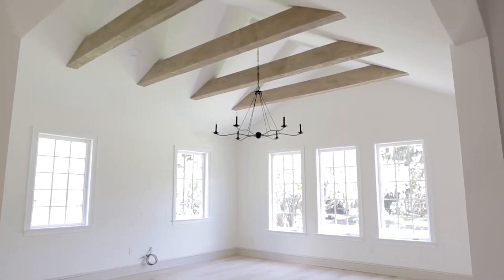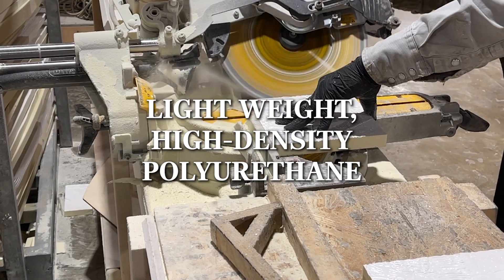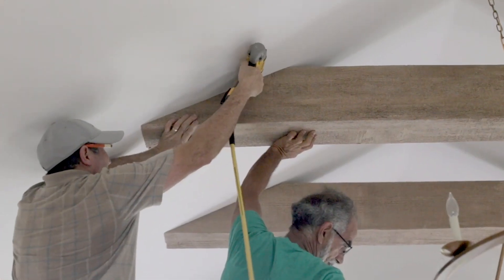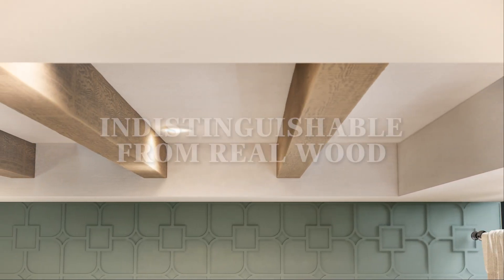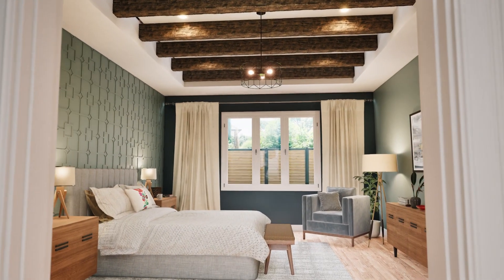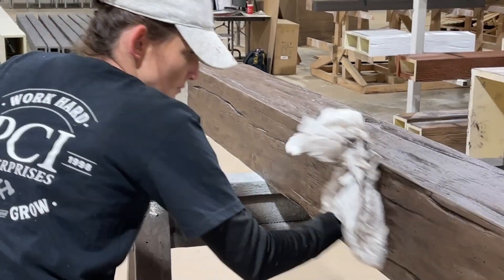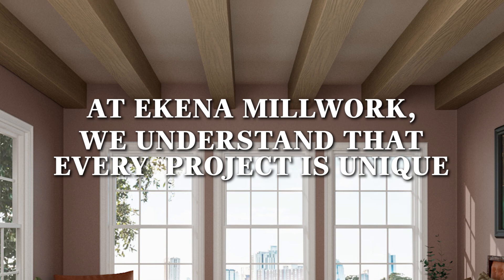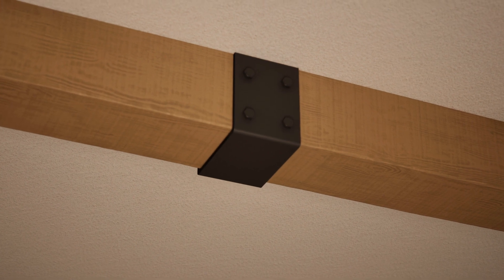Why Choose Heritage Timber Faux Wood Beams by Ekena Millwork?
Transform your home effortlessly with Heritage Timber Faux Wood Beams! In this video, we’ll guide you through the simple installation process of our lightweight, durable faux wood beams. Available in six luxurious real wood finishes—Mena, Reclaimed Axed Cut, Resawn Rip, Rustic Sawn, and Salvaged Timber—our beams offer the perfect blend of beauty and functionality.

Discover the versatility of our five hand-stained finishes: Kona Brown, Sandstone, Natural White Oak, Warm Caramel, and Vanilla Chai. Learn how you can easily customize these beams to match any stain of your choice. With 50 common sizes to choose from and matching beam straps for seamless extensions, Heritage Timber Faux Wood Beams are designed for every project.

We pride ourselves on providing the fastest shipping faux wood beams on the market, ensuring you can start your project without delay. Watch now and see how you can elevate your interior design with the unparalleled quality and unmatched beauty of Heritage Timber Faux Wood Beams.